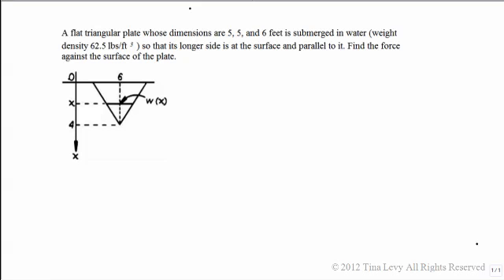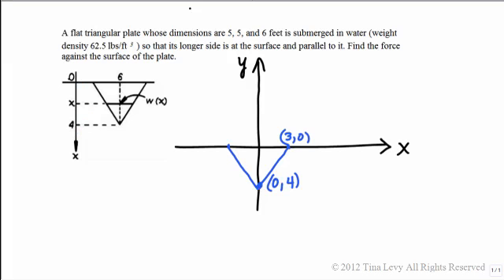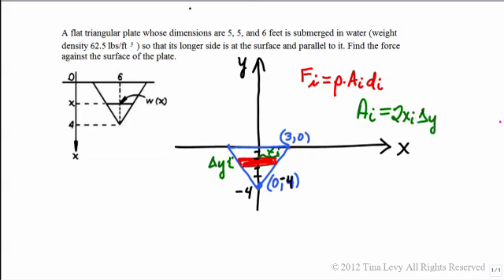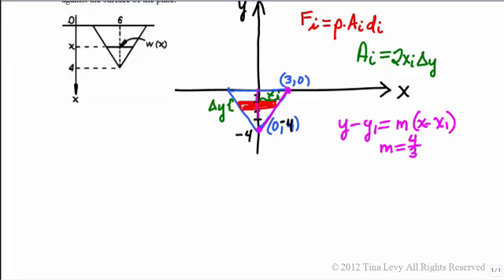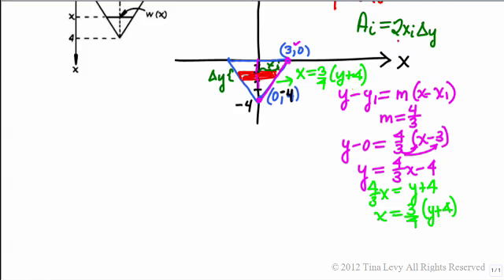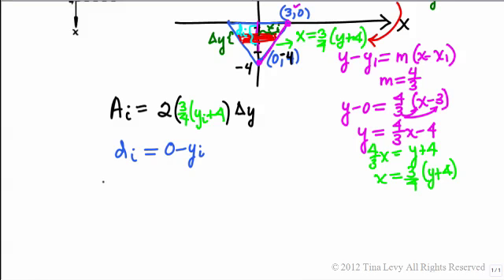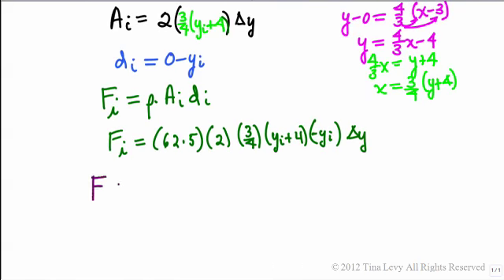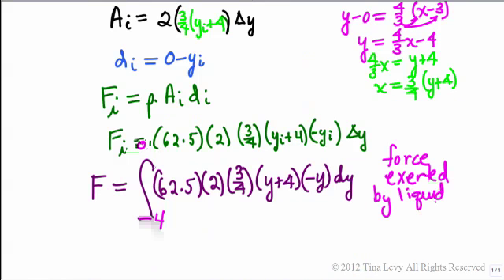Force exerted by Liquid.mov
Force app Calculus II